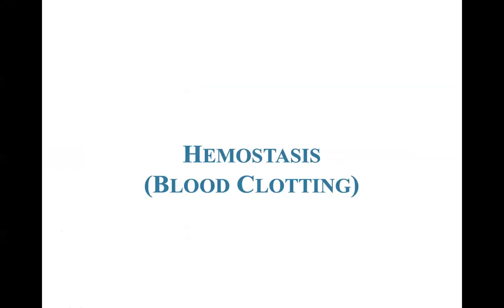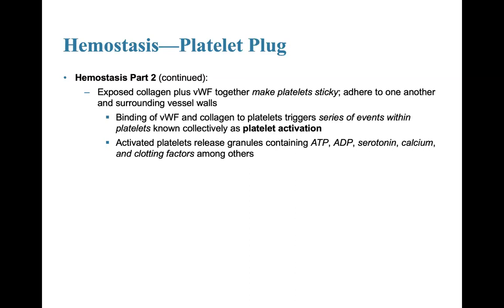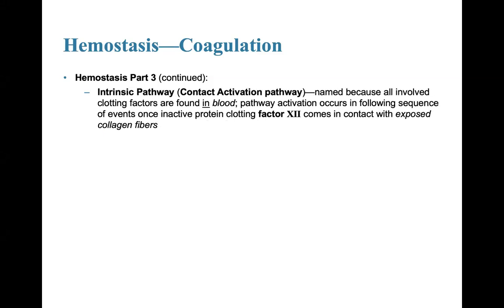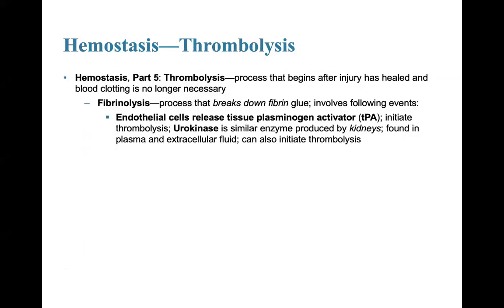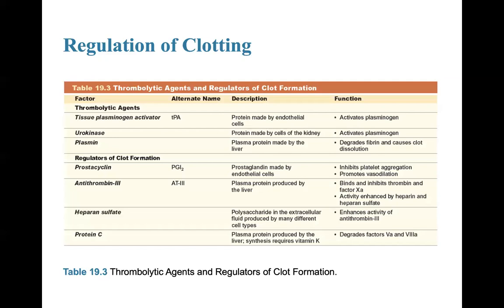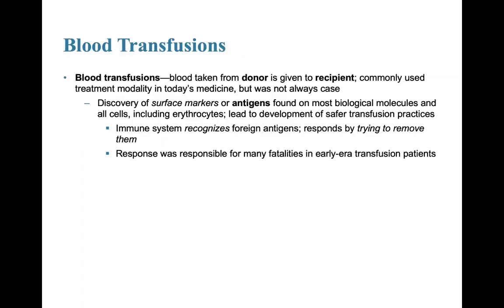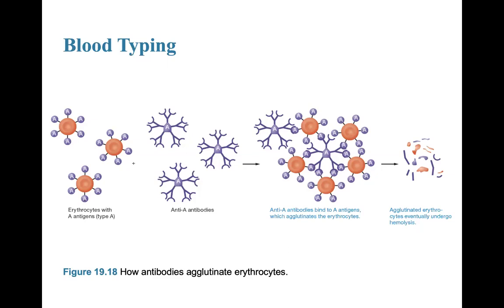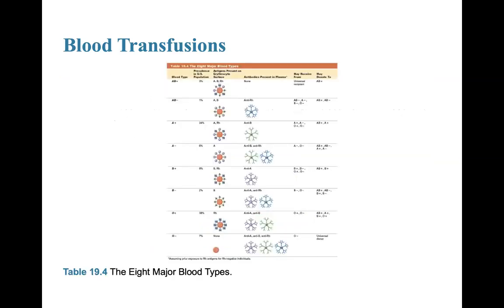APII -- Blood Recording Part III